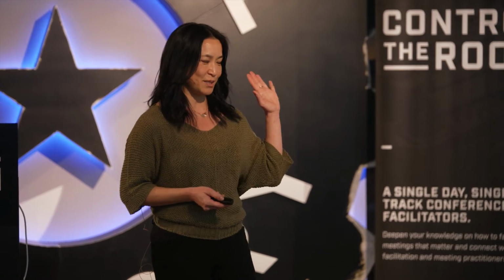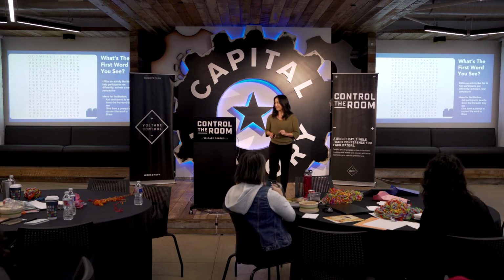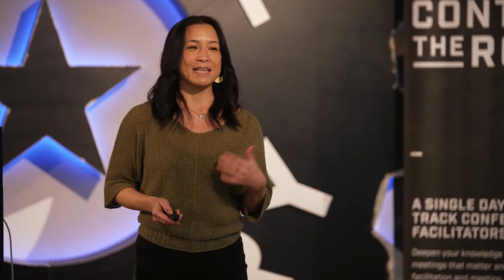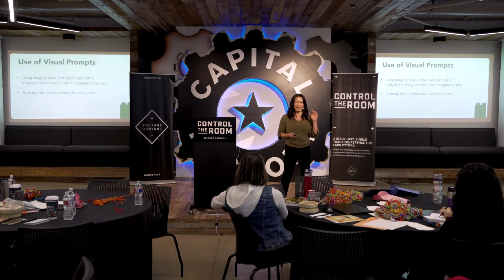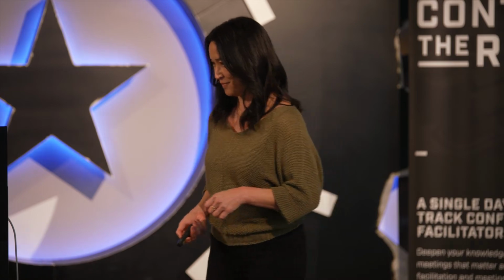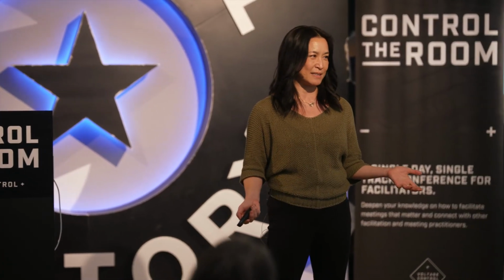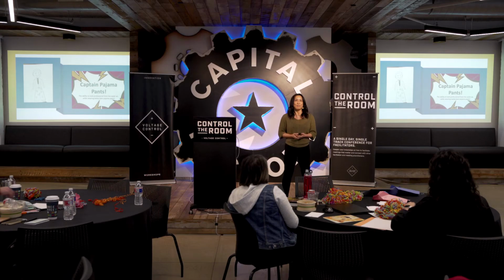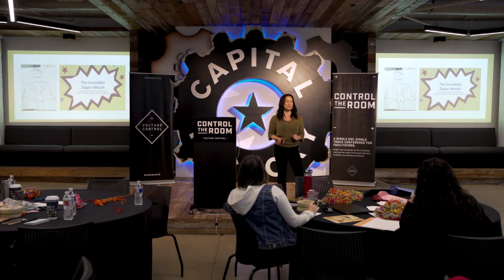Control the Room 2022 + Van Lai-Dumone + Scaffolding Creativity Into Presentations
Van Lai-DuMone challenged our community to build their own “creative artifacts,” a reminder of creating something with your hands to remember what you learned and experienced. Using practical and creative problem-solving tools we were able to unleash our creativity and think bigger than ourselves, ready to move on to our next project with confidence. Remember to enjoy bringing creativity into your presentations.